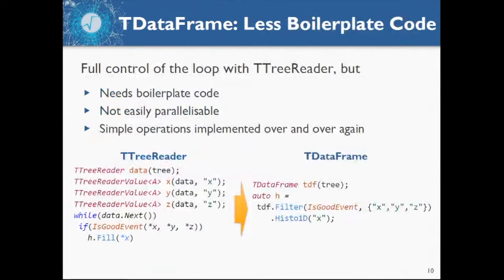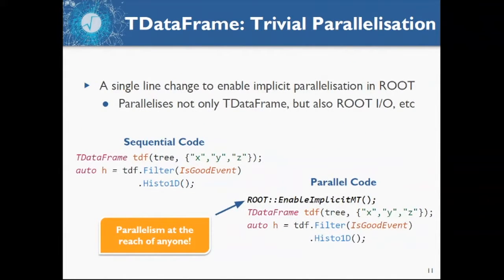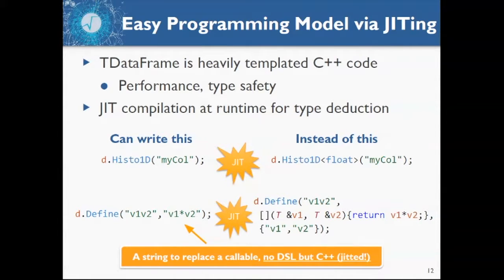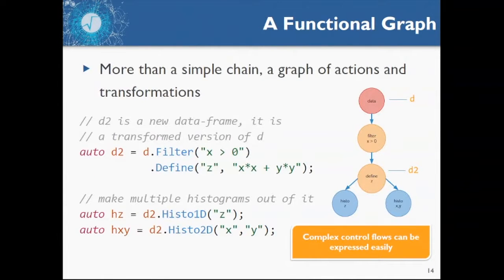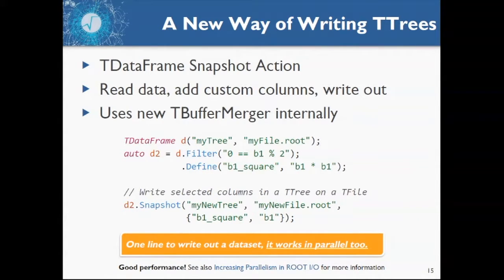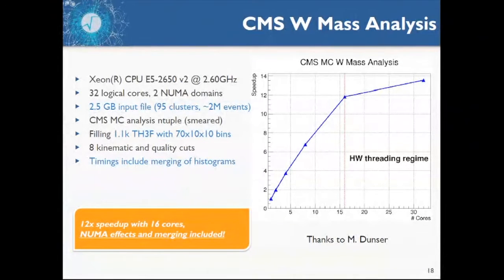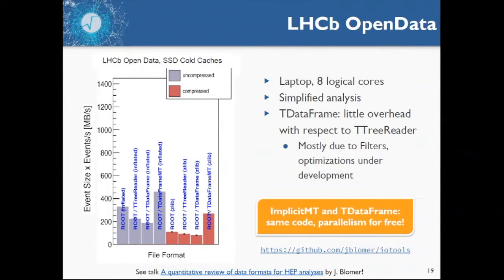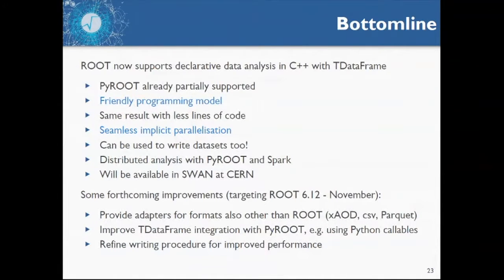Novel Functional and Distributed Approaches to Data Analysis in ROOT - ACAT 2017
Novel Functional and Distributed Approaches to Data Analysis in ROOT
Guilherme Amadio
Tuesday - 08/22/2017